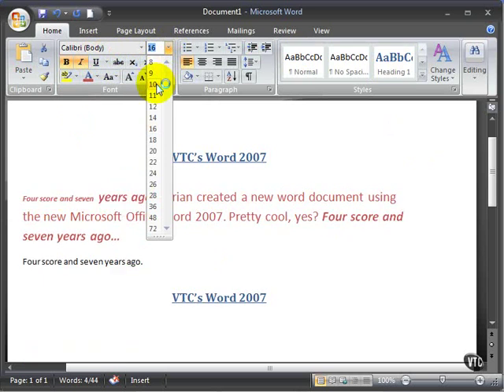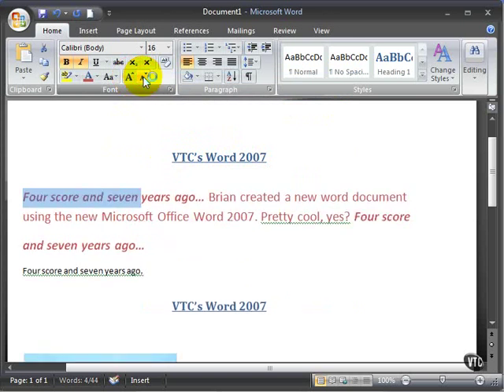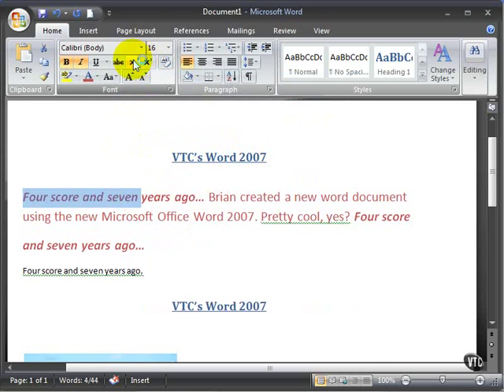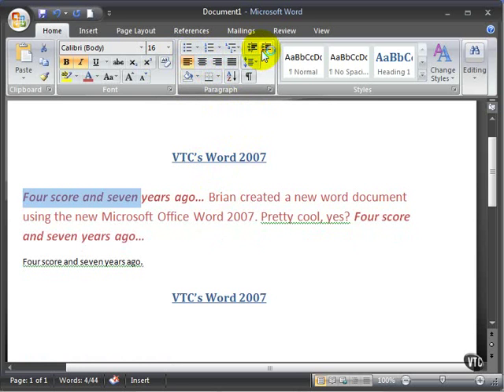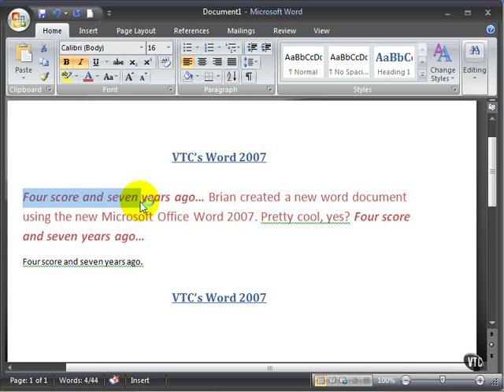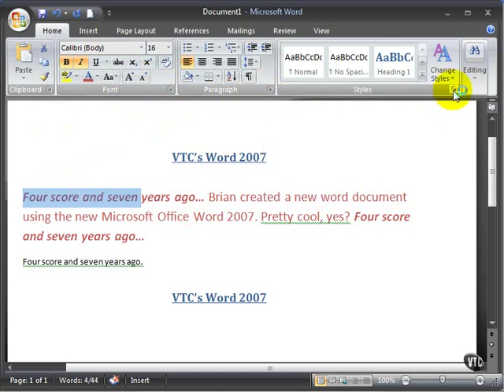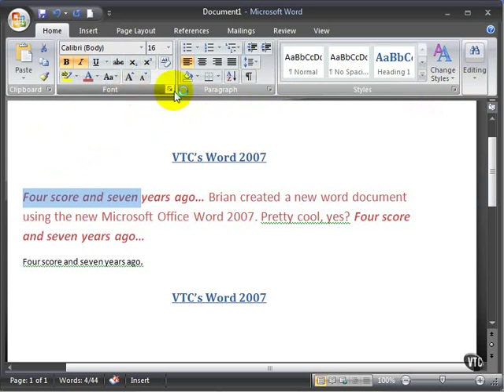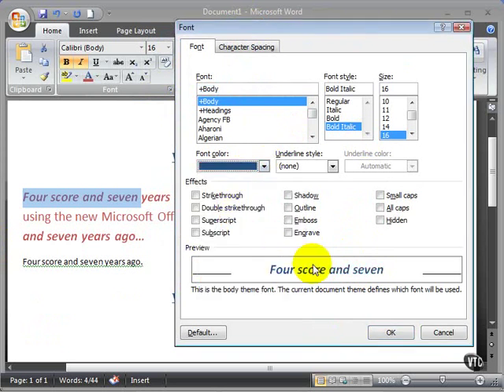Microsoft Word 2007 ENG TB 02 05 Changing Text Properties